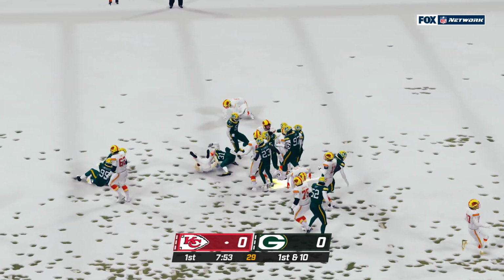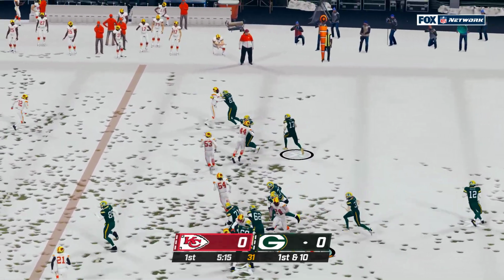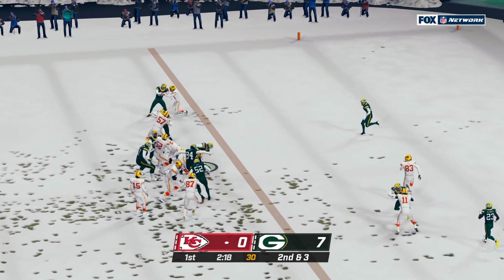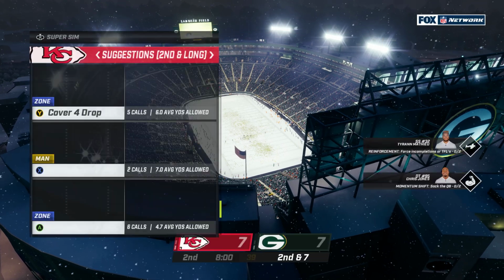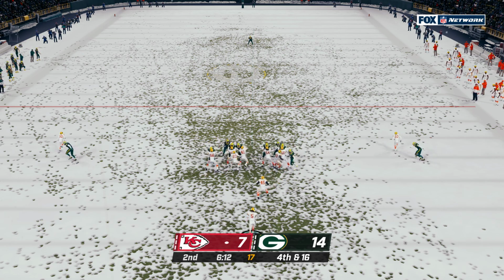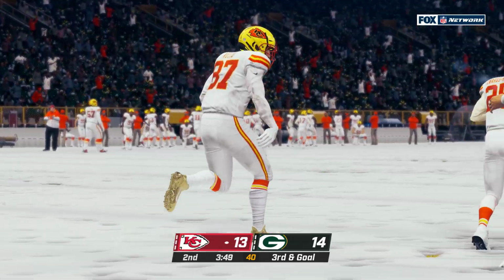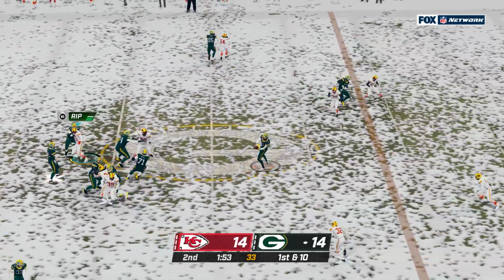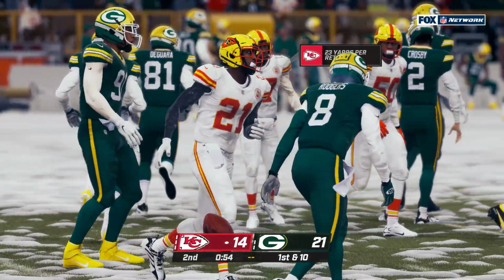Green Bay vs Kansas City Madden Modded